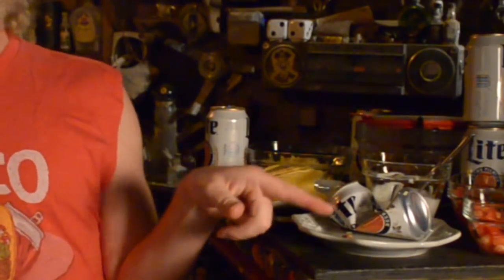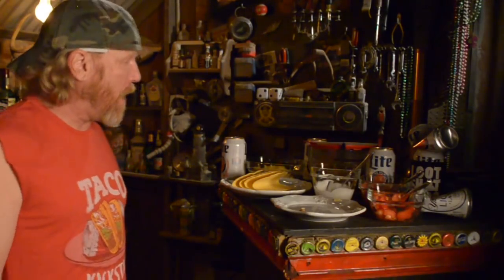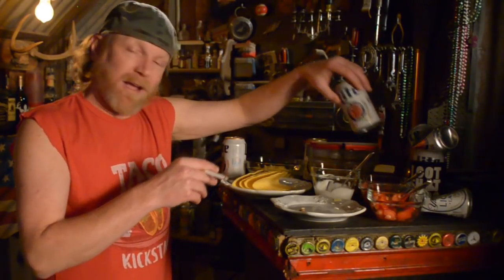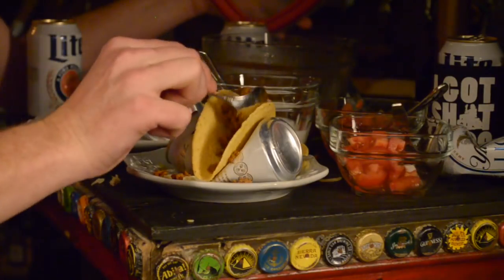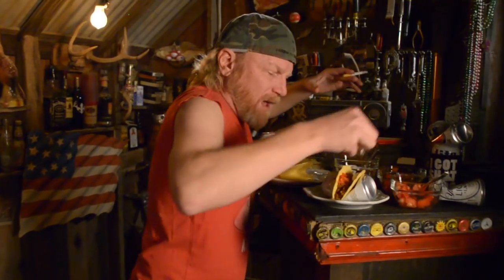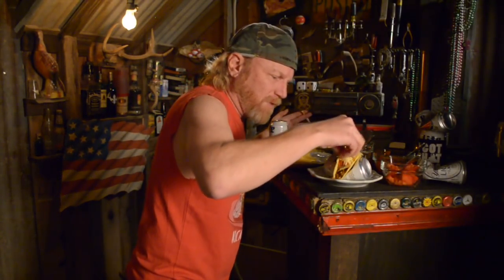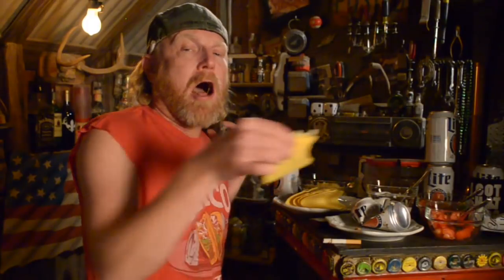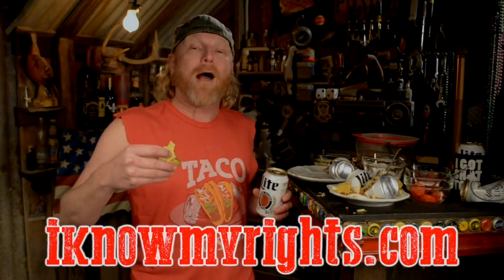Super Bowl Taco Life Hack